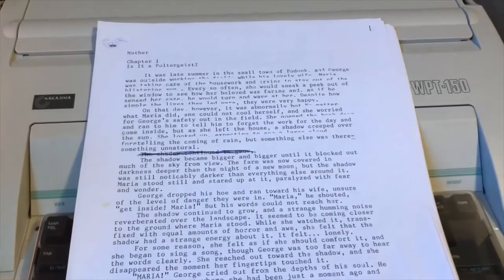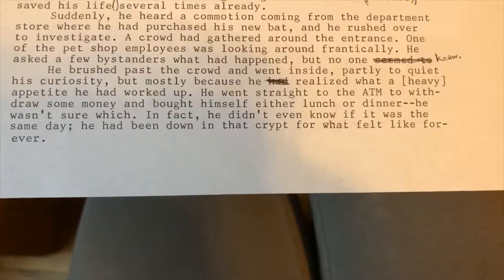Writing vlog!! Mother Novelization and Title Suggestions?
In this vlog, I give you a little desk tour as I work on my typewriter and ask for suggestions for a title I could use on my fairytale theme short story collection (work in progress).